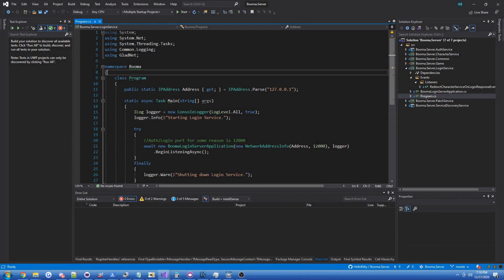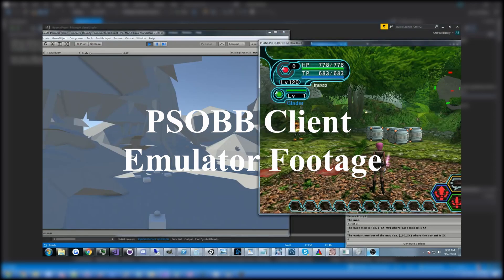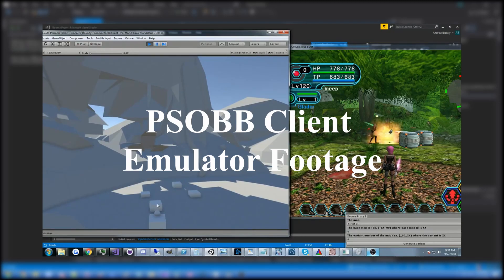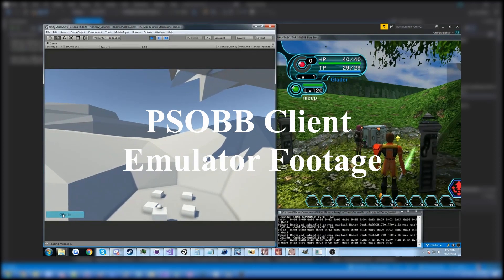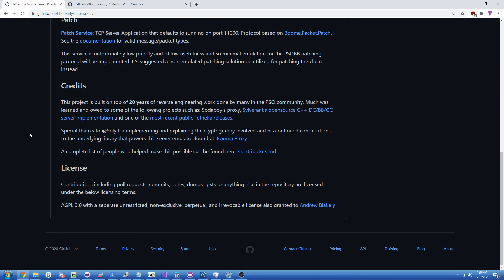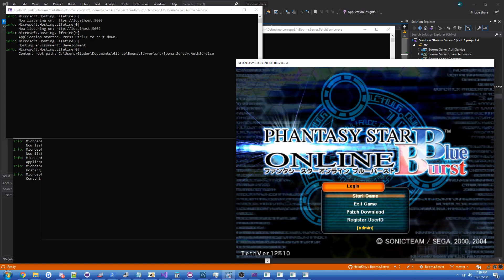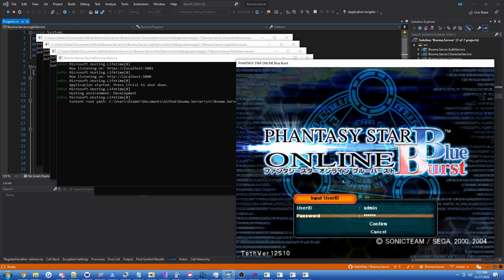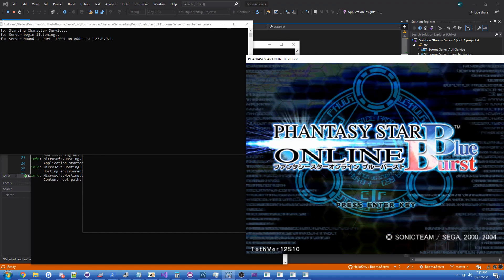PSOBB: Server Emulation? [Ep.33]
Sever emulation with shared libraries for client emulation? Maybe this will go somewhere this time!

Thanks again to the wider Phantasy Star Online emulation/development community.